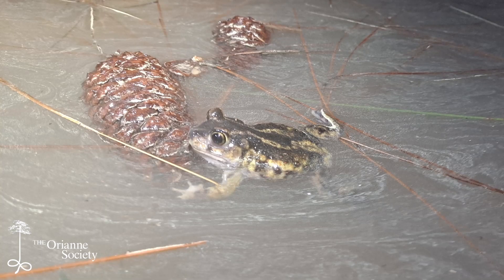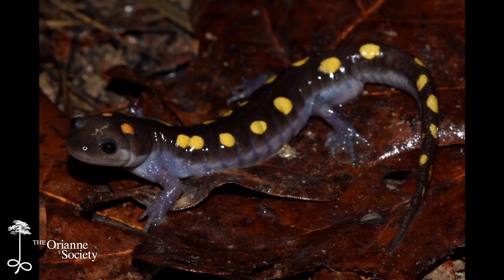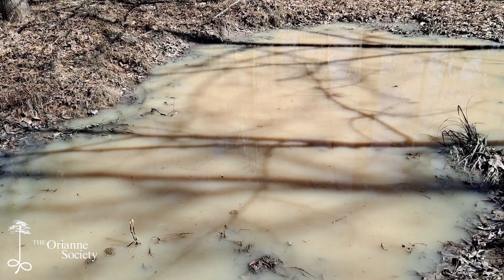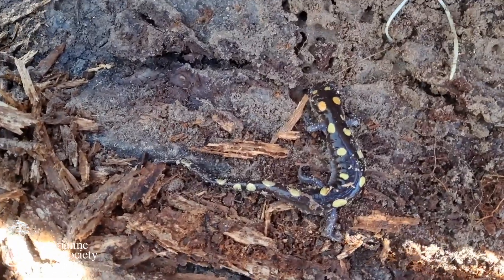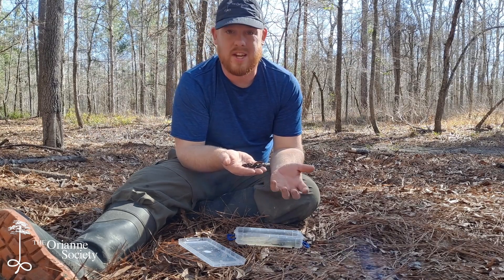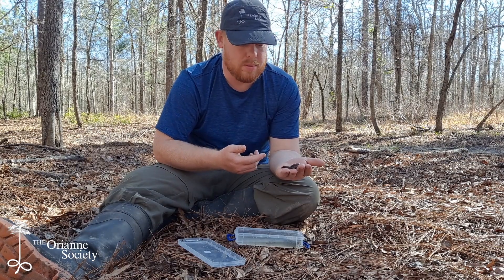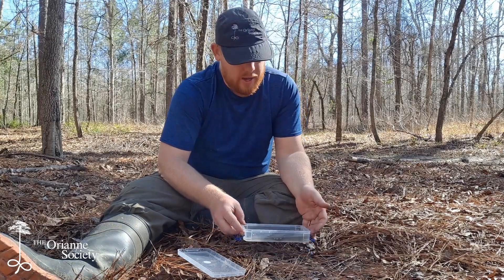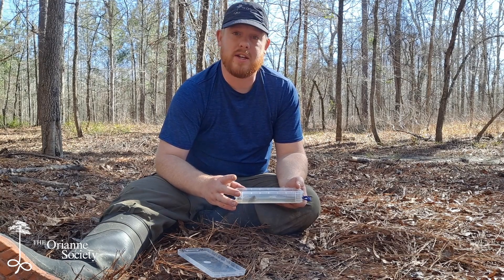Species Spotlight: The Spotted Salamander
Every winter we look forward to seeing our resident Spotted Salamanders as rain brings them to the surface for a couple weeks. Not only are they beautiful salamanders, but they also have fascinating life histories. In this month’s episode of Fieldnotes, Ben talks about Spotted Salamander ecology and their unique symbiotic relationship with algae.